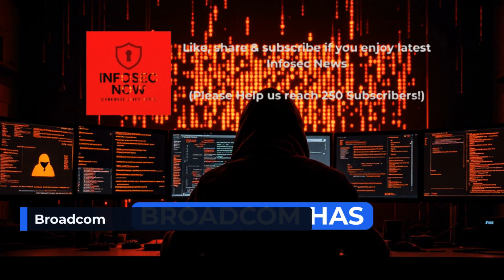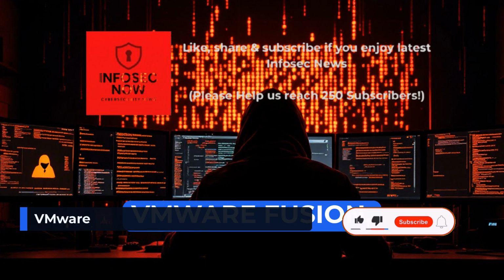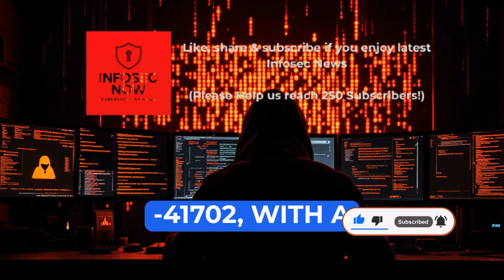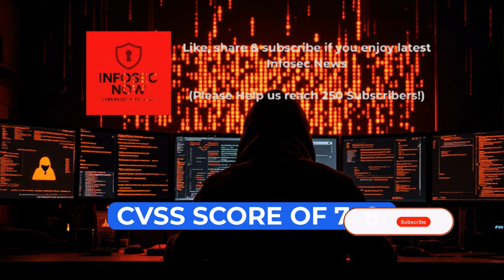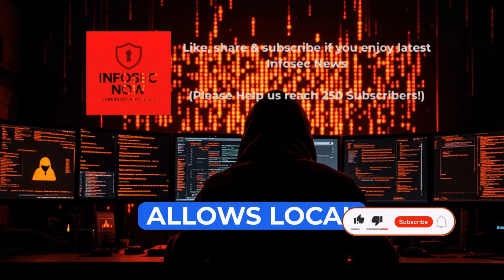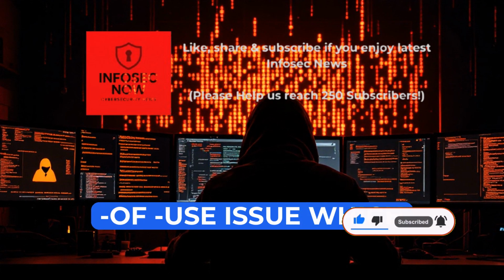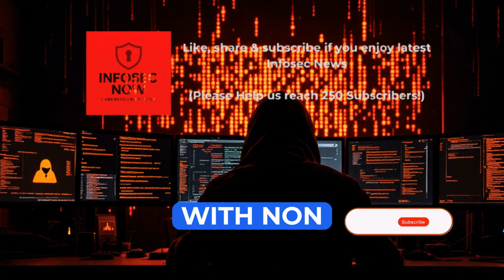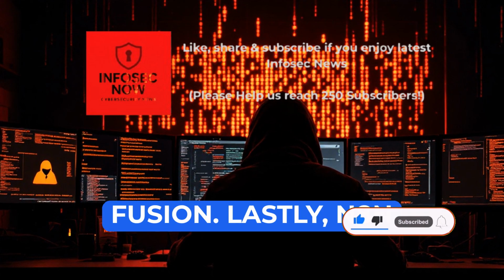May 18, 2026 Cybersecurity roundup: Fast16 malware, npm threats, and INTERPOL arrests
On May 18, 2026, significant cybersecurity developments unfolded, including the revelation of the Fast16 malware's role in early cyber sabotage, the discovery of malicious npm packages spreading infostealers and DDoS malware, and a new Windows 0-day vulnerability allowing privilege escalation on fully patched systems. Additionally, major vendors released critical patches for various vulnerabilities, highlighting ongoing security challenges. The importance of securing developer workstations in the software supply chain was emphasized, along with strategies to combat phishing risks. Finally, INTERPOL's Operation Ramz led to the arrest of 201 individuals across the MENA region, showcasing international efforts to combat cybercrime.

What you'll learn:
1. Fast16 malware's historical significance and its impact on nuclear simulations.
2. The emergence of malicious npm packages and their capabilities.
3. Details on a new Windows 0-day vulnerability affecting privilege escalation.
4. Critical patches released by major cybersecurity vendors.
5. The evolving role of developer workstations in supply chain security.
6. Effective strategies for reducing phishing exposure.
7. INTERPOL's successful Operation Ramz and its implications for cybercrime in MENA.

These stories reflect the ongoing battle against cyber threats, emphasizing the need for vigilance and proactive measures in cybersecurity. The Fast16 malware analysis reveals the long history of cyber sabotage, while the npm package threats highlight the increasing sophistication of supply chain attacks. The new Windows vulnerability serves as a reminder of the persistent risks even on updated systems, and the patch releases from major vendors underscore the critical need for timely updates. As cybercriminals continue to exploit developer environments, organizations must adapt their security strategies accordingly. The success of Operation Ramz illustrates the effectiveness of international cooperation in addressing cybercrime, marking a significant step forward in global cybersecurity efforts.

Chapters:
00:00 Today's top cybersecurity stories  May 18, 2026
01:15 Fast16 malware reveals early cyber sabotage in nuclear simulations
04:37 Malicious npm packages spread infostealers and DDoS malware
07:46 New Windows 0-day allows privilege escalation on patched systems
10:20 Major vendors release patches for critical vulnerabilities
14:19 Developer workstations now a target in software supply chain attacks
17:25 Strategies to reduce phishing risks before they escalate
20:35 INTERPOL's Operation Ramz arrests 201 in MENA cybercrime crackdown
24:03  Weekly Recap: Exchange 0-Day, npm Worm, Fake AI Repo, Cisco Exploit and More
27:25 What to watch tomorrow